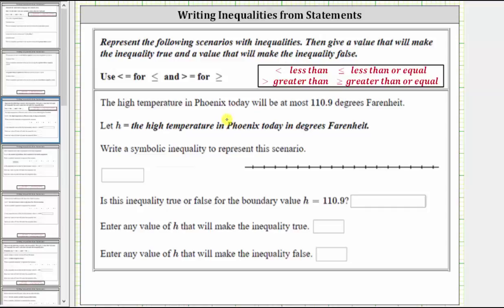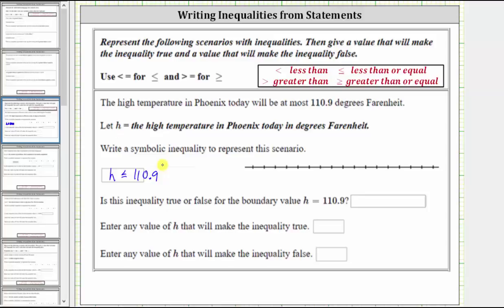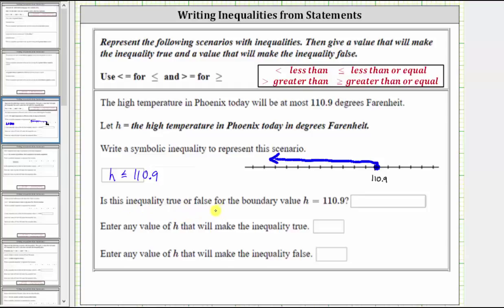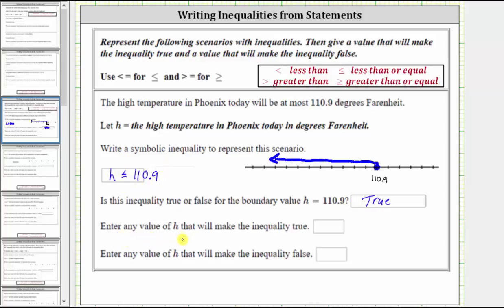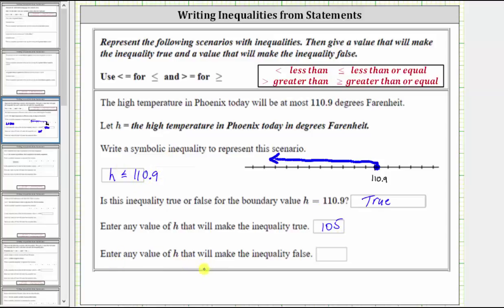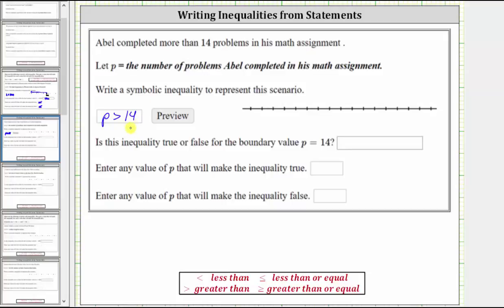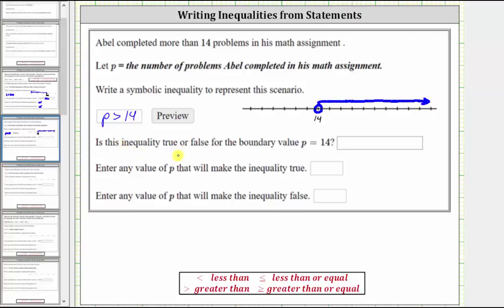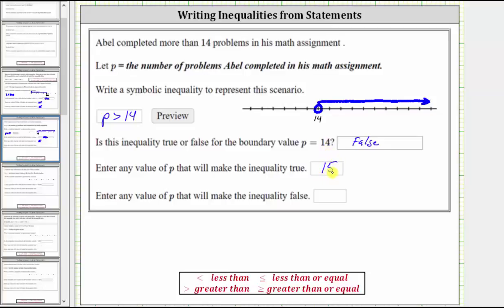App: Write an Inequality that Models a Situation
This video explains how to write an inequality to describe a situation.  Then values that make the inequality true and false are determine.